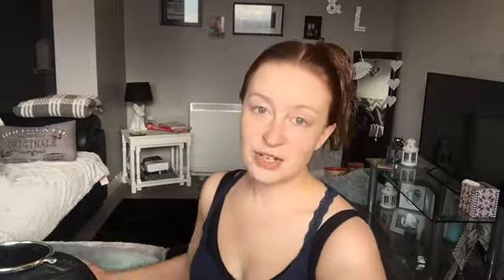Estee Lauder Double Wear Foundation / Review & Demo / Siobhan Connell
Hey Guys,

Since everyone has been raving about this Foundation for the longest time, I thought I better give it a whirl.

I couldn't wait to try this product after hearing all of the reviews and Claims.

Is it worth the hype? Keep watching to find out!

My Shade: DESERT BEIGE

If you've tried this product yourself, or if its your holy grail foundation then drop me a comment and let me know your thoughts too.

See you in my next video! xx